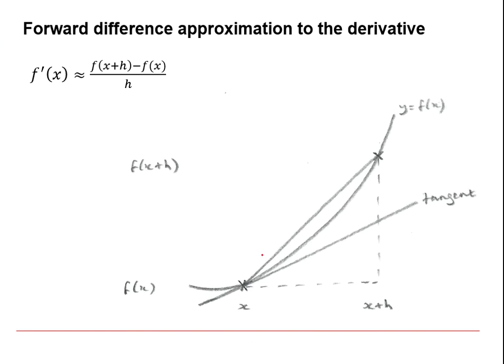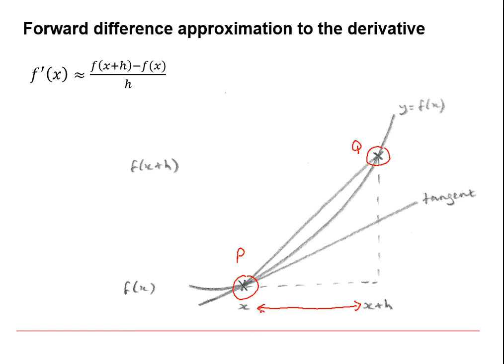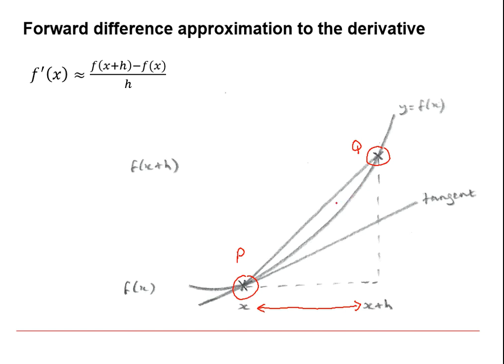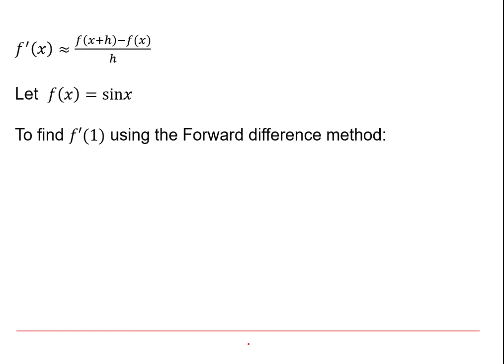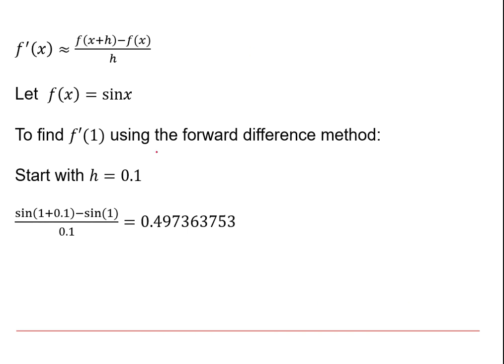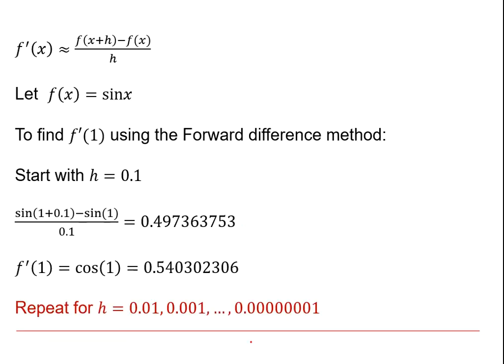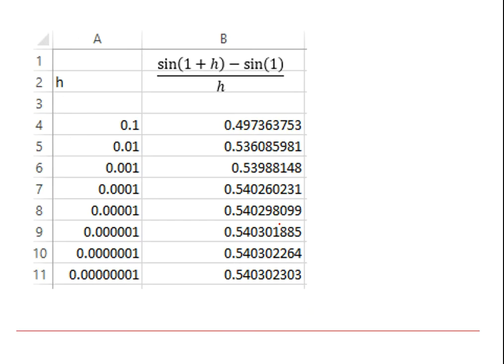MEI Numerical Methods: Numerical differentiation 1-1